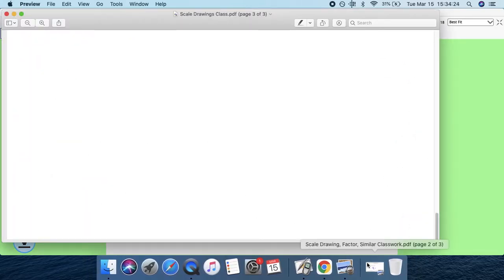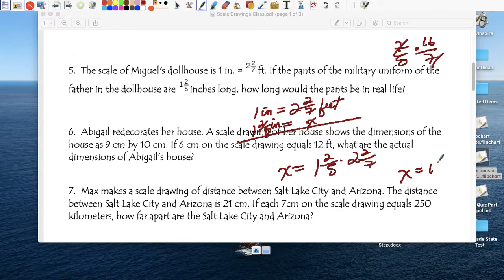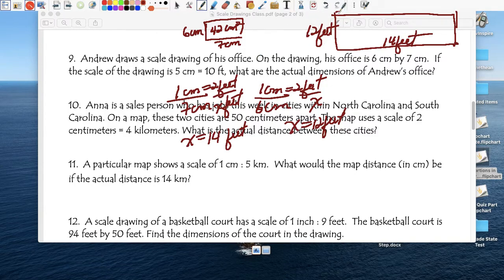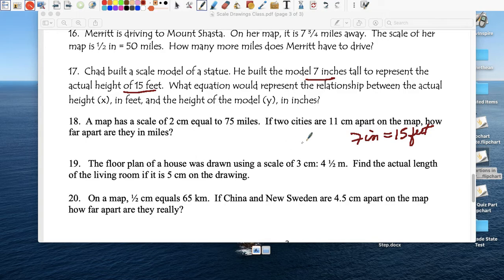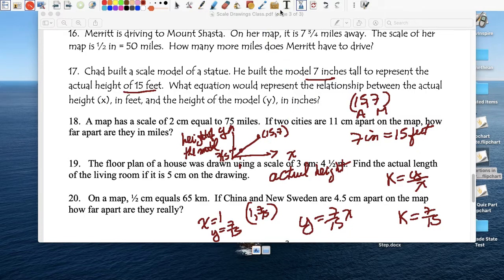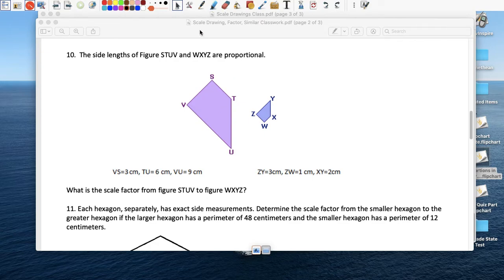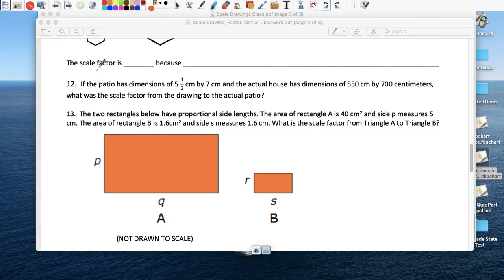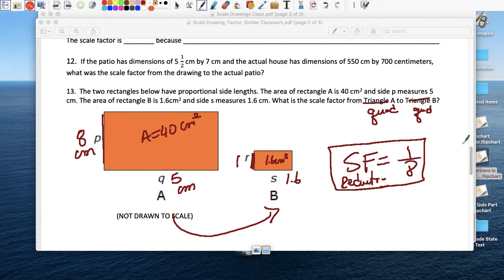Scale drawings, scale, scale factors